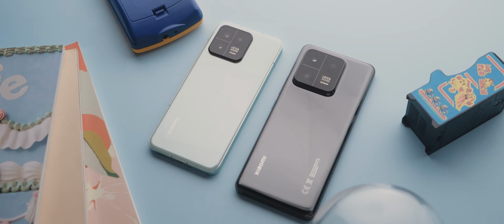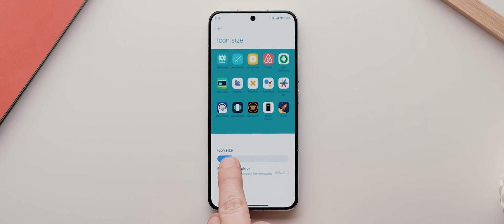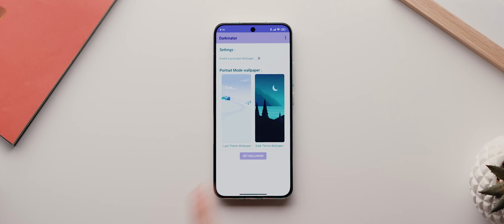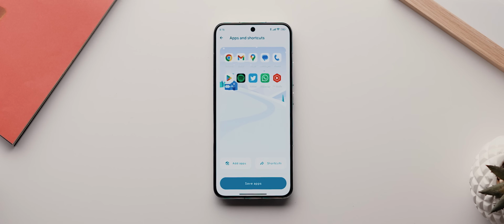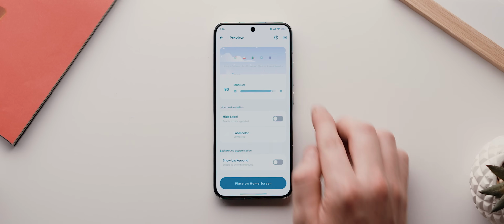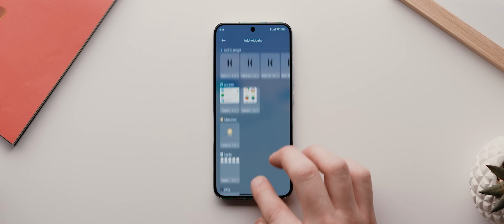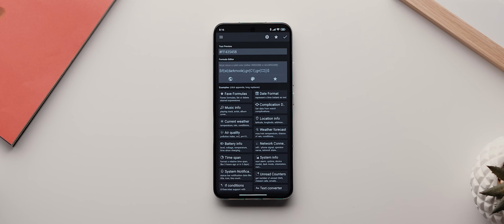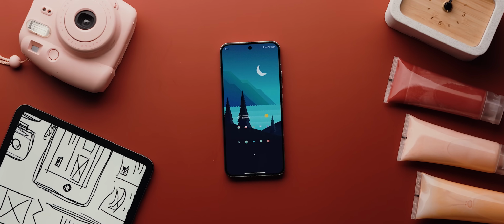How To Customize MIUI Like a PRO!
Despite many user complaints, we still can't use third party launchers and gestures on phones running MIUI. And so, for those of us who love using gestures and customization, we still have to rely on using some nifty tricks to customize the stock MIUI launcher.

Here are all the tricks I use!

Text Colour Formula - $if(si(darkmode),gv(C1),gv(C2))$

Time-stamps:
00:00 - Introduction
00:57 - Basic Settings + Layout
02:18 - The Wallpaper(s)
03:15 - The Icons
07:18 - The Widget
10:51 - Final Thoughts